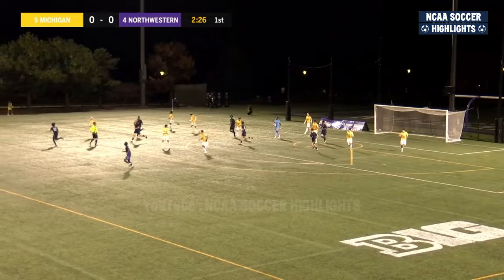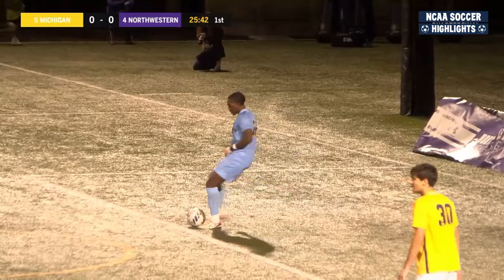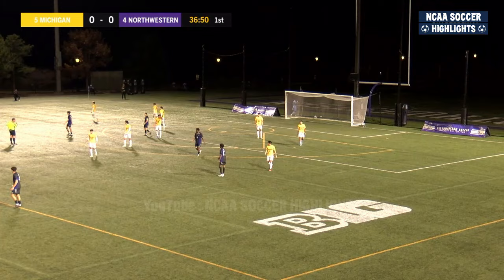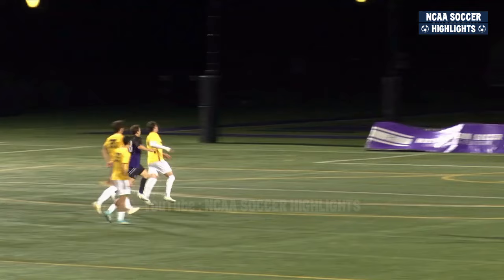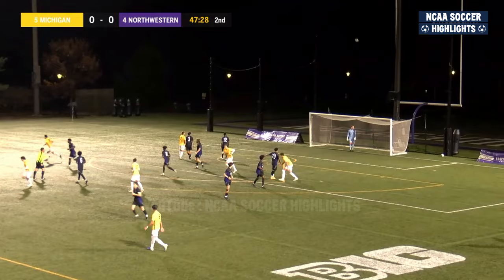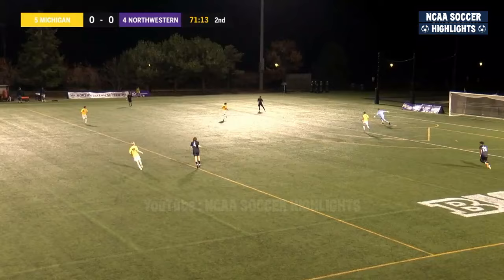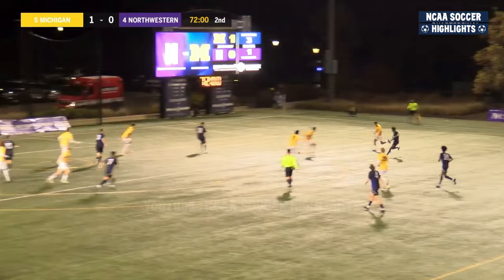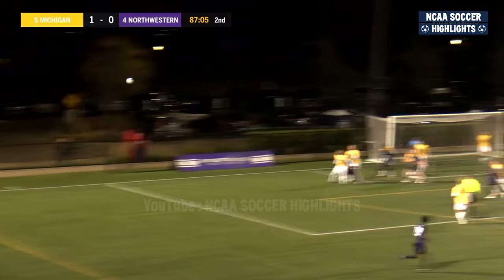Michigan vs Northwestern | NCAA College Soccer | Highlights - November 03, 2023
Michigan vs Northwestern
Michigan vs Northwestern Soccer
Michigan vs Northwestern Men's Soccer
Michigan vs Northwestern College Soccer
Michigan at Northwestern
Michigan at Northwestern Soccer
Michigan at Northwestern Men's Soccer
Michigan at Northwestern College Soccer
NCAA Soccer
NCAA Men's Soccer
College Soccer
NCAA College Soccer
Big Ten Tournament
Big Ten Tournament Soccer
Big Ten Tournament Men's Soccer
Big Ten Tournament College Soccer
Highlights